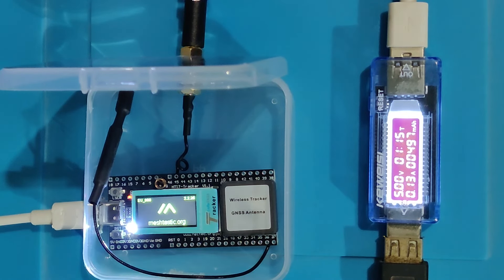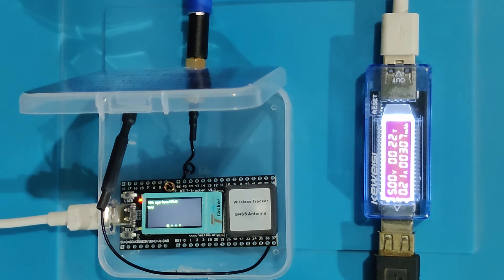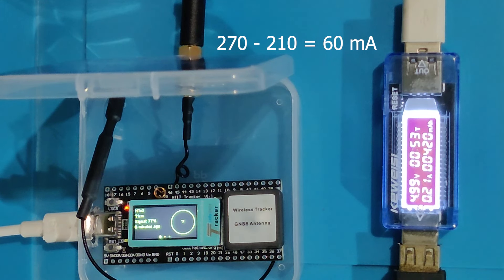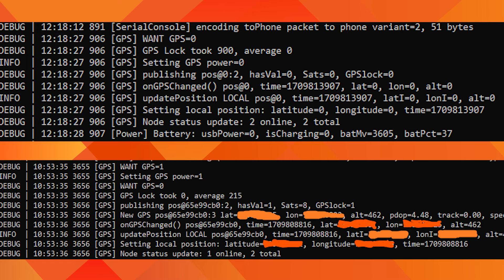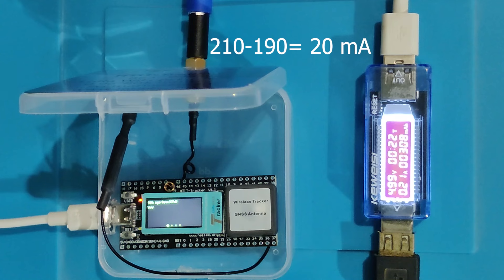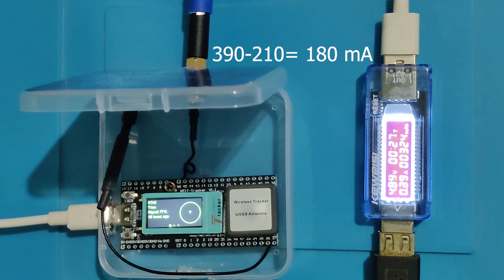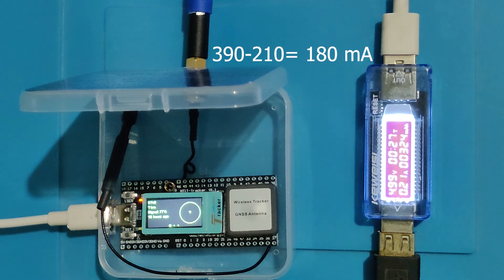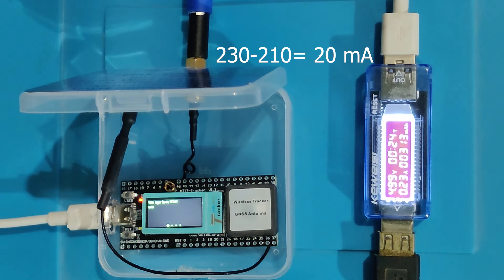Meshtastic Heltec Wireless Tracker V1.1 Power Consumption by Technology Master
Meshtastic Heltec Wireless Tracker V1.1 Power Consumption.
Meshtastic Heltec Wireless Tracker V1.1 current readings.